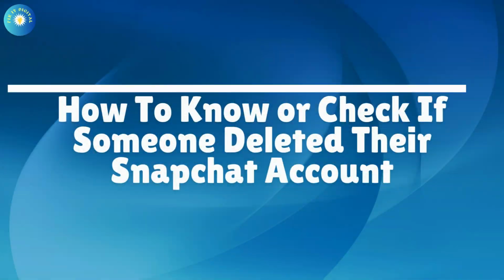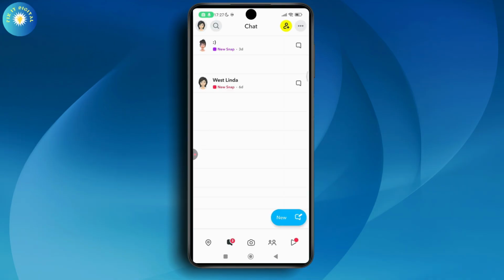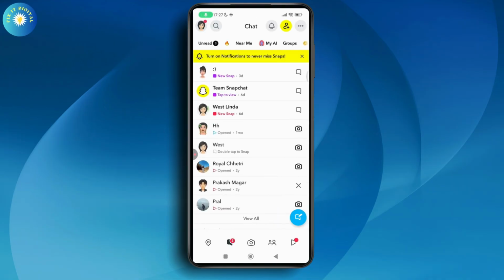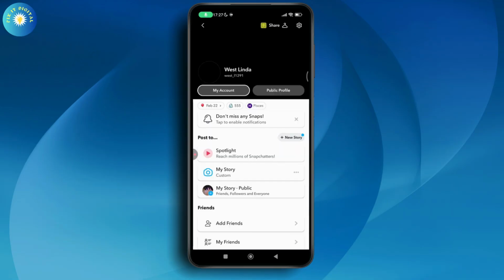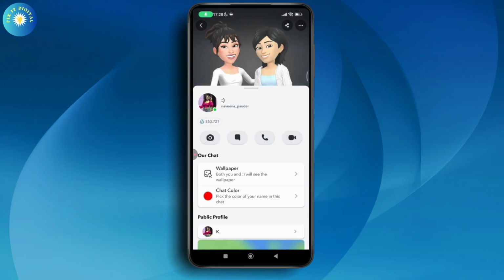How To Know or Check If Someone Deleted Their Snapchat Account | SnapChat Friend Gone Tutorial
How To Know or Check If Someone Deleted Their Snapchat Account

Check if someone deleted their Snapchat account easily. Open Snapchat, go to Chats, find your friend's name, tap their profile, and look for the ghost icon showing their Snap Score. If the icon is missing, they've deleted their account or stopped using Snapchat. Simple method to verify friend status.

how to know if someone deleted their snapchat account, how to know if someone deactivated their snapchat, how to know if someone deleted their snapchat, how to check if someone deleted their snapchat